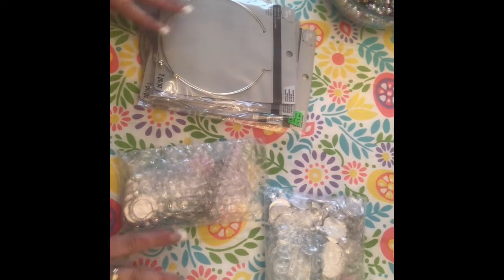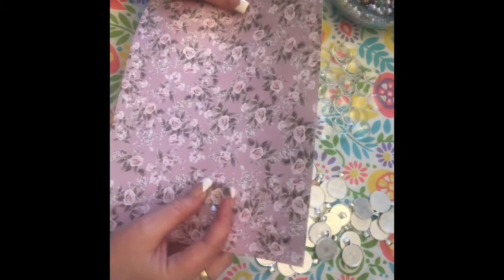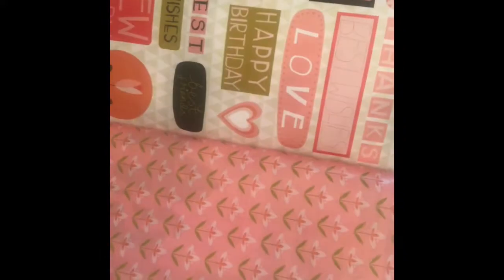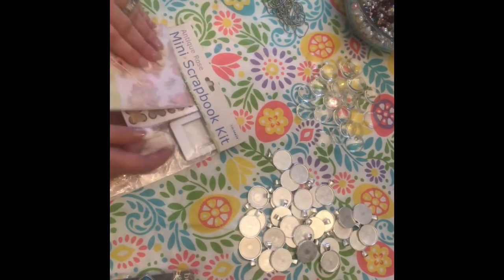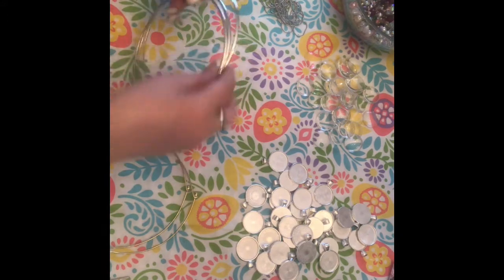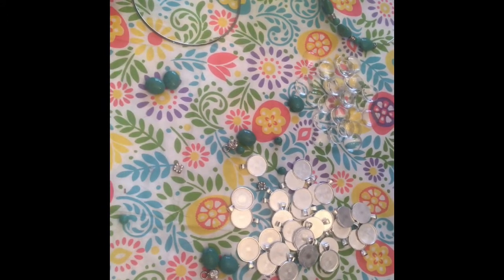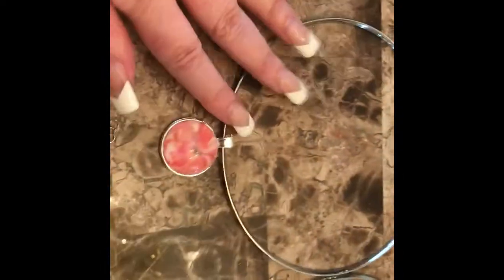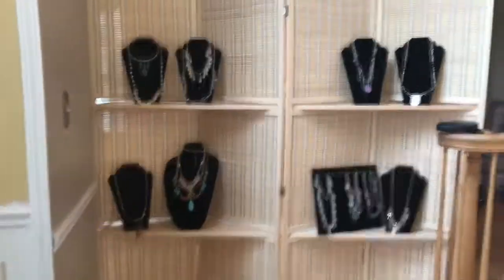Cabochon style necklaces and chokers!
Follow me on a quick tutorial on how I make my cabochon necklaces and chokers  for gift giving or to sell at craft fairs!